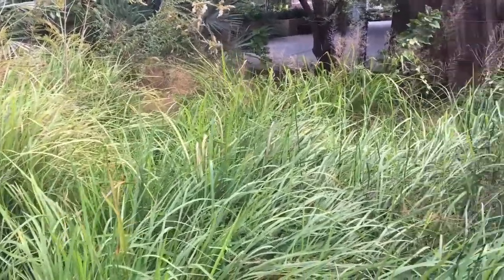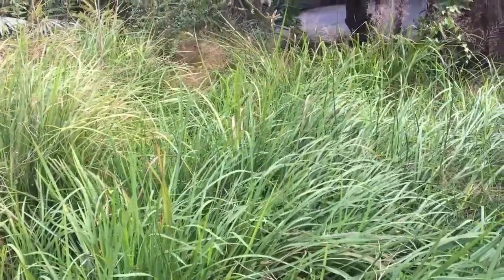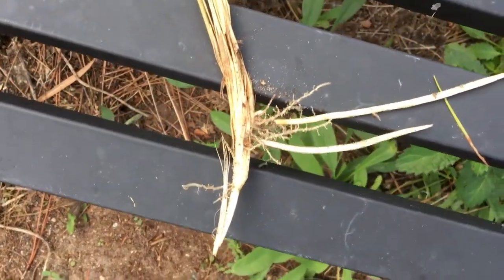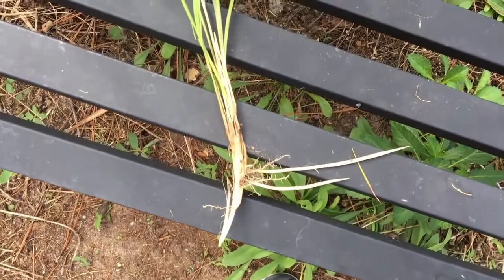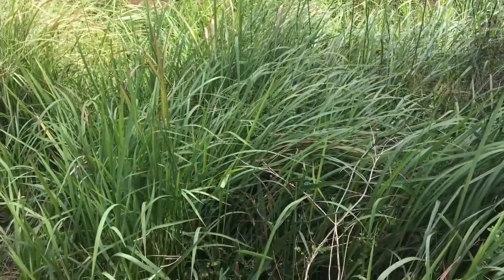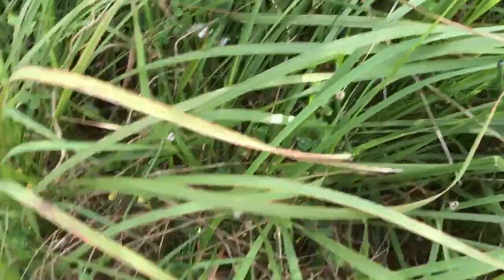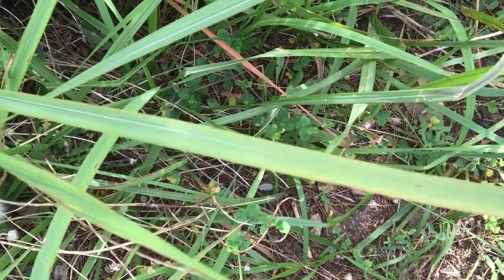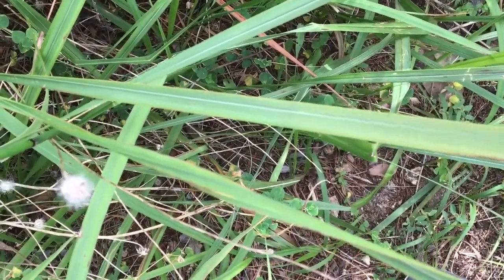Invasive Plants: Cogon Grass, Camphor Tree and Air Potato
Invasive Plants can displace existing species.  Cogon Grass which can reach 6 feet and has only 30% of its growth above ground is found in every county in Florida; Camphor Tree is spread by seed, can be a very large, strong-wooded tree which can be spread by birds, and Air Potato a highly invasive vine which can climb high into trees and spread by a bulbil.  These can be found in your Florida garden.